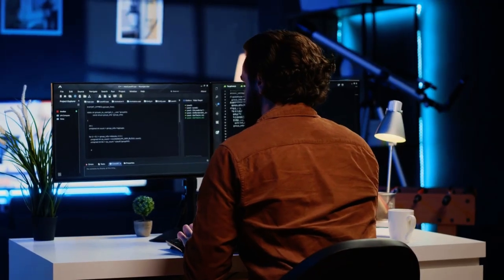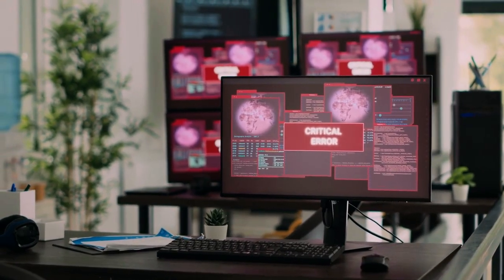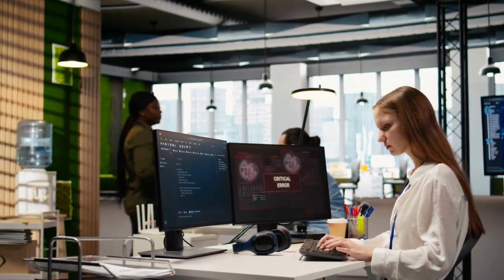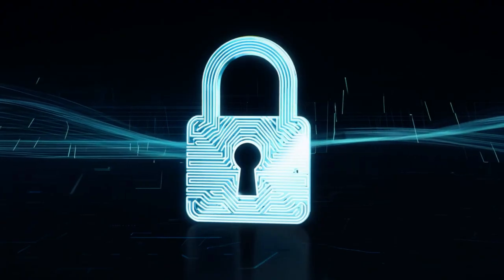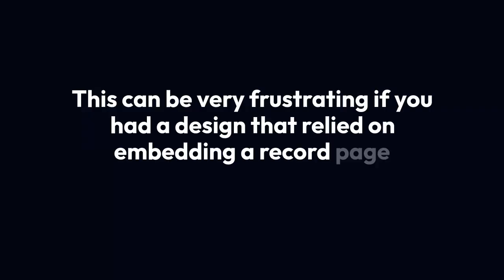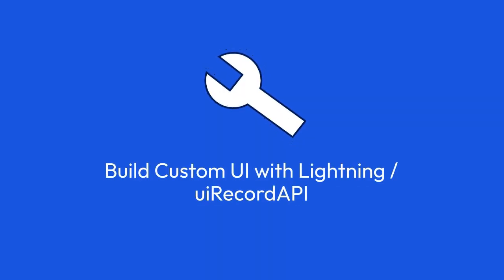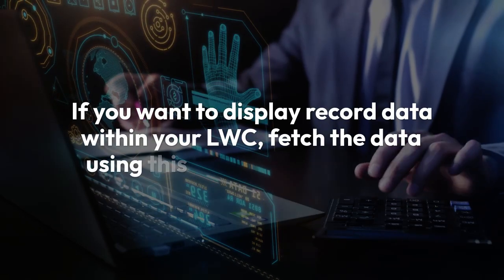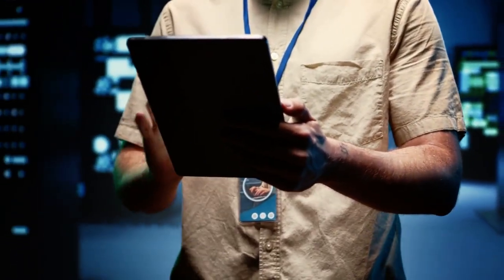Salesforce: Cannot Load Record Page Using iFrame In LWC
Salesforce Lightning Web Components (LWCs) cannot directly load a standard Salesforce record page within an `--iframe--` due to security restrictions and the platform's architecture. Salesforce employs Content Security Policy (CSP) directives and other security measures to prevent cross-site scripting (XSS) and other vulnerabilities, which typically disallow embedding Salesforce pages within iframes. This is a deliberate design choice to maintain data integrity and user session security. While custom LWCs can embed external web pages, embedding native Salesforce pages is not supported and attempting to do so will result in loading errors. Developers needing to display record-related information within an LWC should leverage Salesforce's declarative tools, APIs, or build custom components that interact with the Salesforce platform directly.